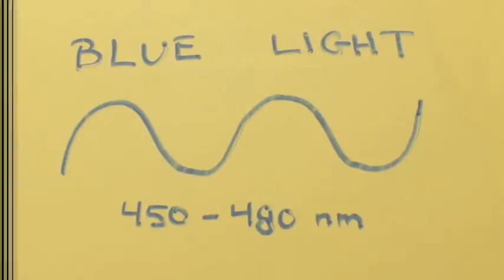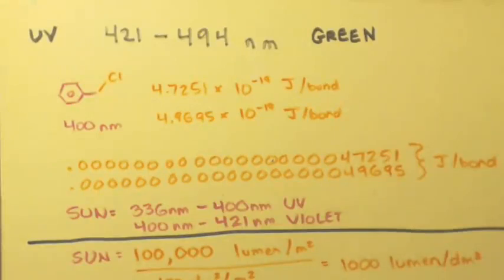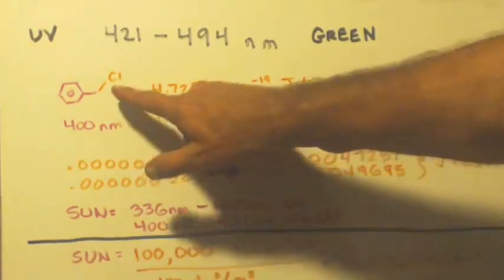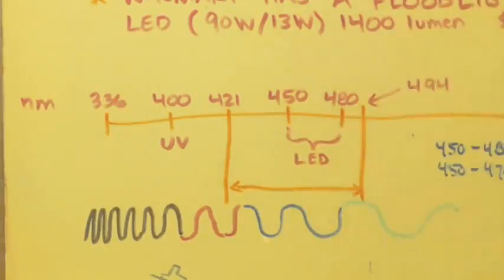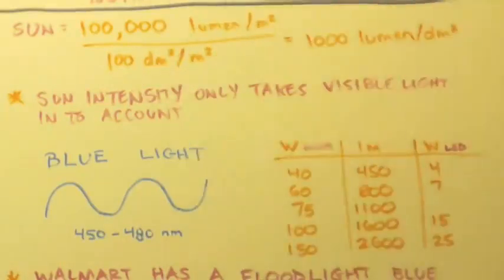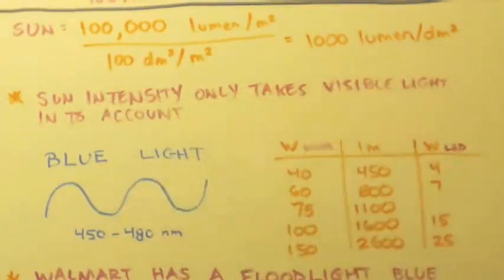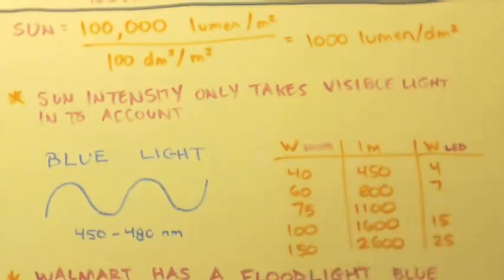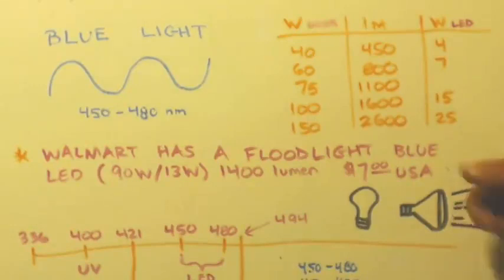BLUE LIGHT SYNTHESIS 450-480 nm PART 1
Just telling how to make light that is all between 450 and 480 nm wavelengths. This is blue light and is good enough to break the Cl/Cl bonds we want to break but not enough energy to break the benzyl C/Cl bonds we are making.